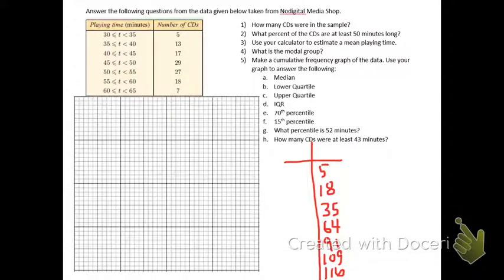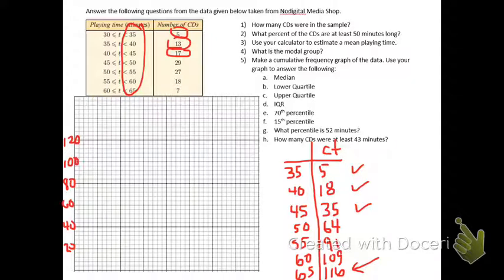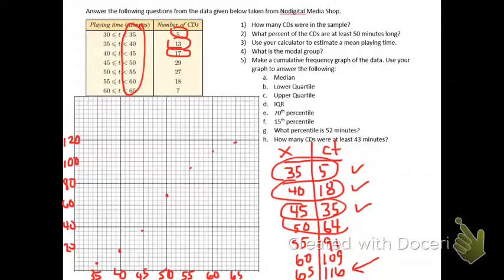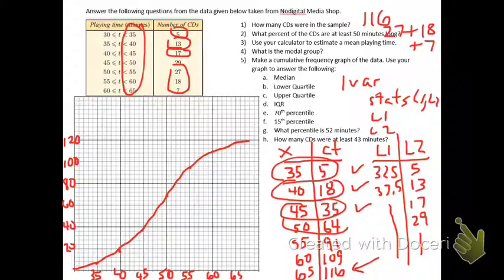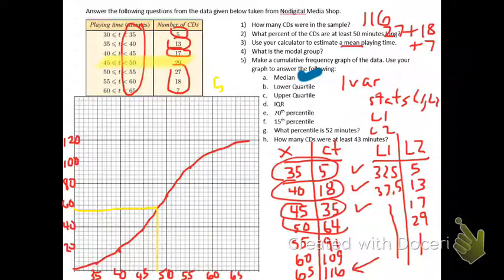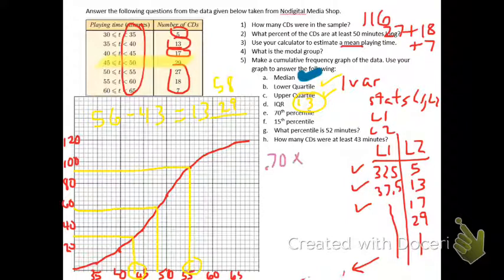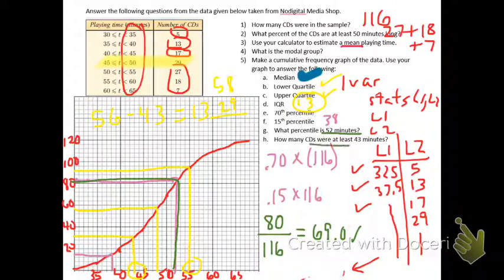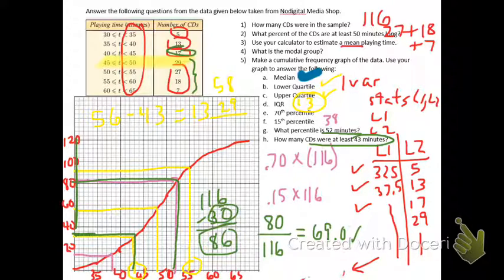IB Math studies cumulative frequency graph